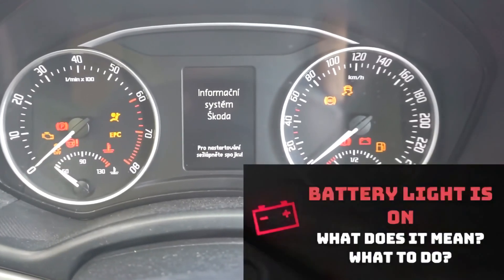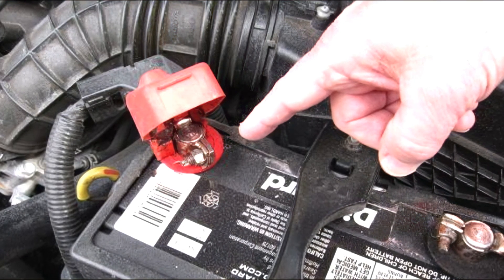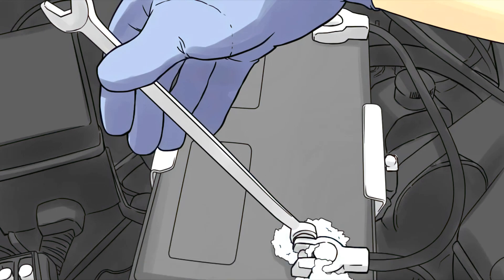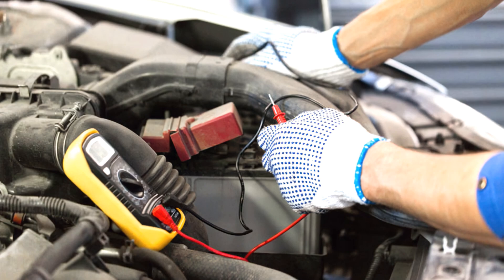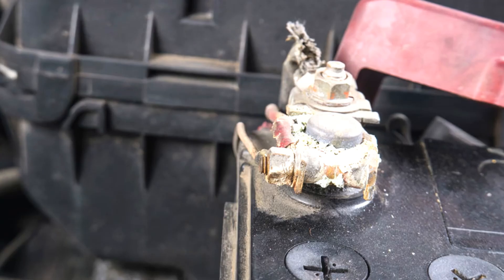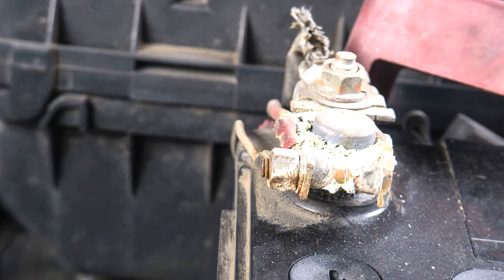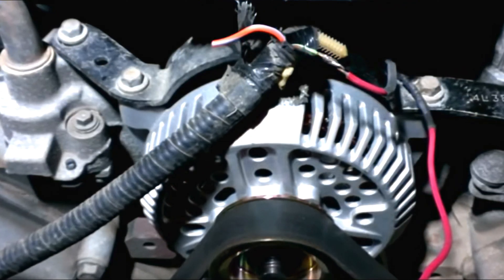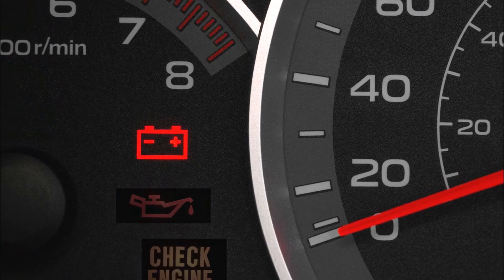Battery Warning Light on Dashboard Explained – What Causes It to Come On While Driving? (Alternator)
BATTERY WARNING LIGHT on DASHBOARD in CAR: Meaning – What causes this indicator light to come on while driving? What to do when battery light is on but alternator is charging (is operated)?

00:00 Troubleshooting battery light
03:46 Bad Battery
04:34 Bad Alternator
05:10 Bad Alternator Belt
05:41 Corroded Battery Terminals
06:24 Loose Battery Cable
06:58 Bad Battery Cable
07:16 Bad Ground Strap
07:48 Faulty Wiring
08:18 Too Many Accessories in Use
08:52 What To Do If the Battery Light is On?

Can you drive your car with the battery light on?
Driving with your Battery Light on is not a good idea. If the battery is bad, the alternator is faulty, or the wiring is bad, these can cause the vehicle to lose power and not operate like it normally would. The battery powers essential parts of your car, so it is a must have piece of equipment.

How long does a car battery last after the light comes on?
The exact amount of time that your car will be able to function with the battery light on depends on many factors, but assuming that the alternator is the issue (this is the most common issue) it is likely that your car will lose battery power after 30 minutes to an hour of driving.

What to do if battery light comes on while driving?
If the battery light comes on while the engine is running and the vehicle is being driven, this indicates a problem with the charging system. Step 1: Turn off everything that draws power. If the battery light is on, then there is still enough battery left to power the vehicle but possibly not for very long.

What does red battery light mean?
The battery is charged by the alternator when you are driving. It's when this system is not working correctly that the red battery light on your dashboard will light up to alert you to the problem.

What are the signs of a bad alternator?
6 Symptoms of a Failing Alternator:
- The indicator light.
- Headlights are dim or flickering.
- Other electrical failures.
- Strange noises.
- Car stalls or has difficulty starting.
- Battery dies.

How can you tell if its the battery or alternator?
If the engine starts but dies immediately, your alternator probably isn't keeping your battery charged. If a jump starts and keeps your car running, but the car can't start again off of its own power, a dead battery is likely your answer.